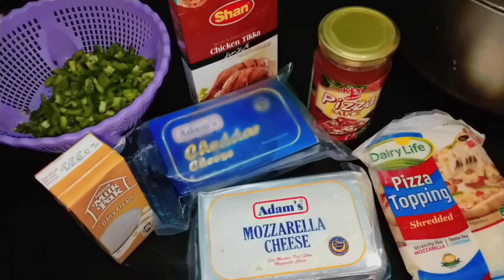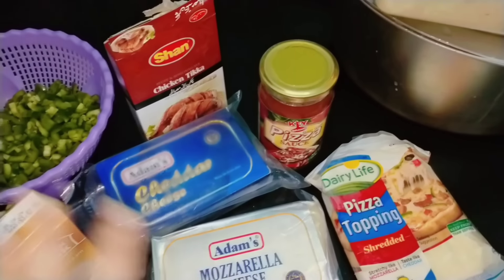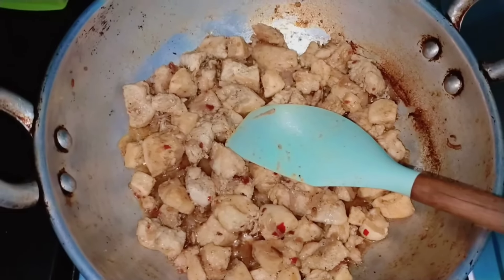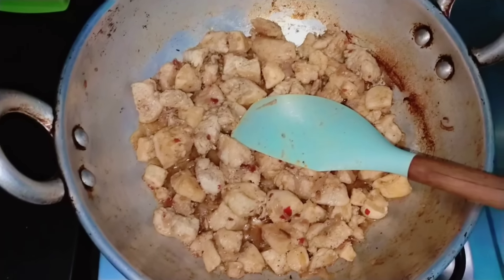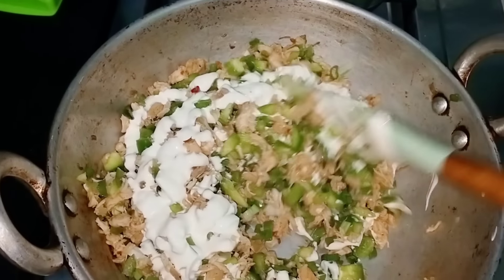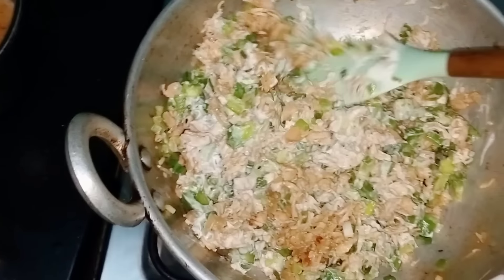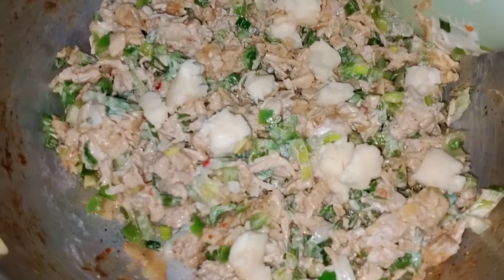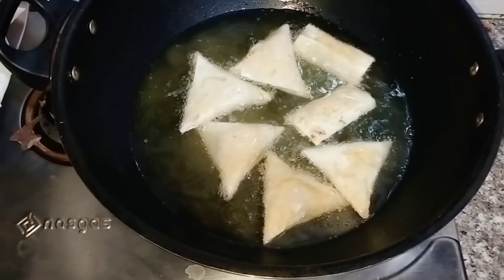Daily vlog🌟Ramzan special vLog⭐ Ramzan special creamy cheese chicken samosa recipe, samosa recipe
Daily vlog🌟Ramzan special vLog⭐ Ramzan special creamy cheese chicken samosa recipe

chicken samosa
chicken cheese samosa
recipes
ramzan special recipes
trending video
vlog
daily vlog
ramzan special vlog
cooking
cooking channel

AyeZa And moMmy vLog ⭐